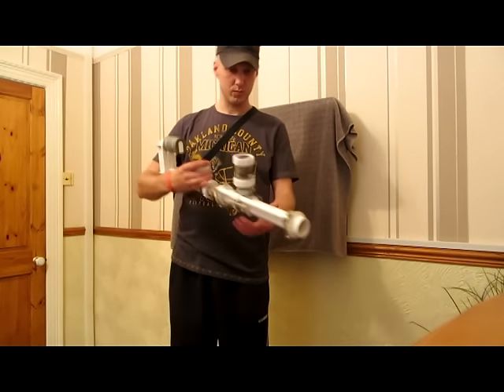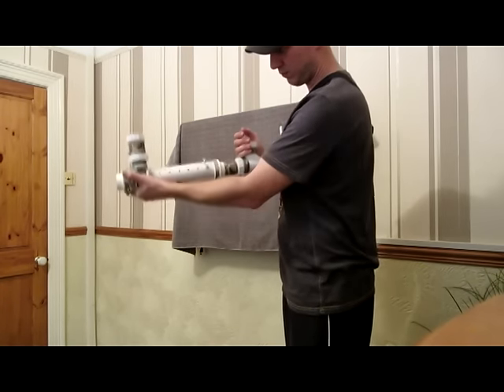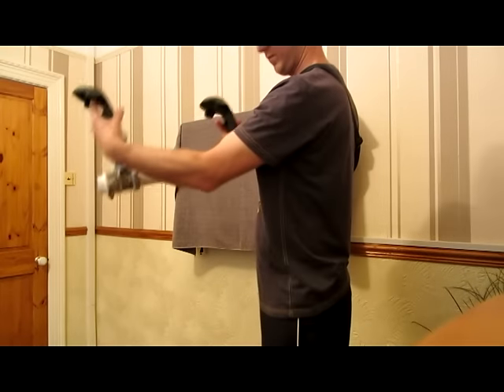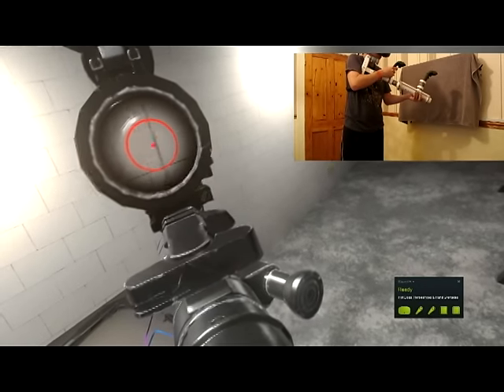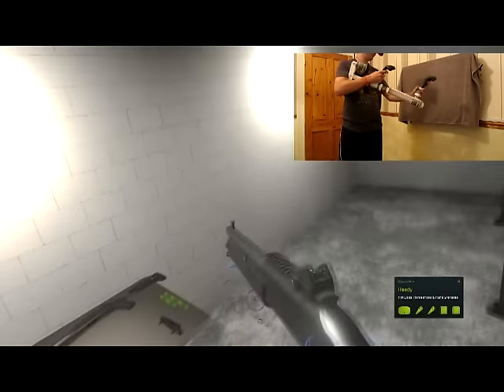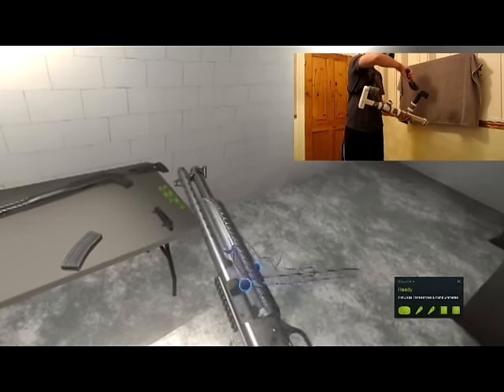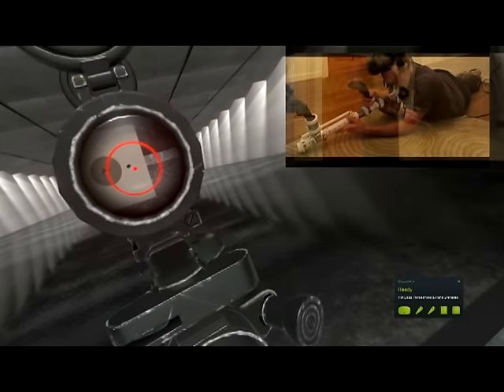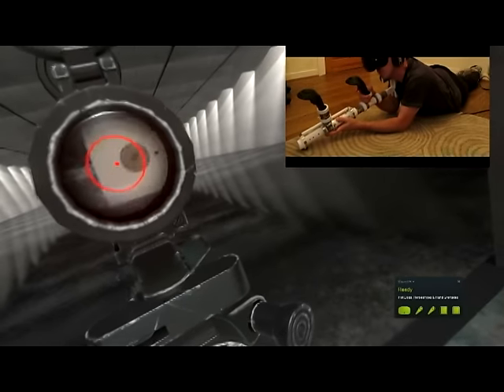Update for the Noobtube - pump action slide rail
eBay link for Noobtube stock

An update to the original HTC Vive controller gun mount. I did not feel the pump action was working as well as intended after further use so I pushed through a mod that I had been planning on developing further down the line. This was partly down to increased interest and sales on eBay.

This new upgrade makes a huge difference in-game where you can really slam fire the shotgun without the front controller moving laterally. You can also now use the M4 or automatic shotgun just by swapping in the front controller and not having to worry about re-pinning the front slide as it is fixed on its axis with the slide rail.

The price on the next 10 will increase from £30 to £40 but these original ten will remain at the starting price of £30 and this upgrade will come with each one.

eBay link (I think there is 3 left now at time of posting this):

Link to the incredible Hotdogs, Horseshoes & Handgrenades shooting sim for the HTC Vive: